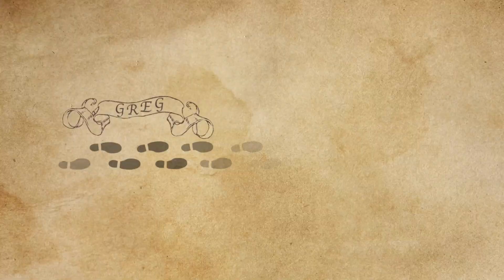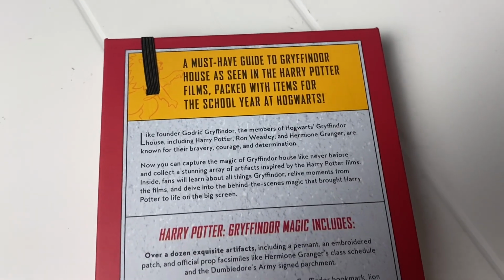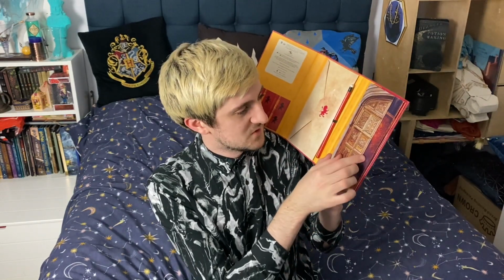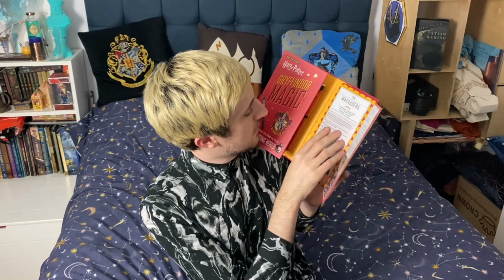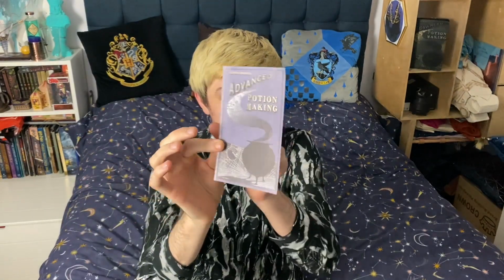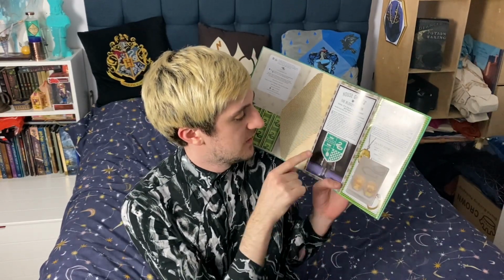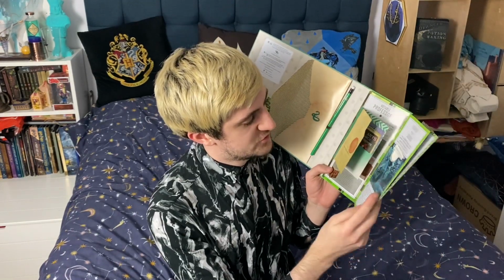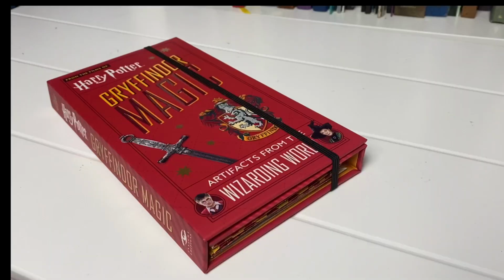GRYFFINDOR AND SLYTHERIN ARTIFACT BOOKS by Insight Editions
Hello and welcome back my wonderful Greg-ghouls!

In this delightful video I show you not just one but two of the new Artifact books by Insight Editions!

We have both a Gryffindor AND a Slytherin edition so sit back as I unpack all the magic and show you all the details!

If you want to check out the book for yourself you can find more information at:

Although this is a GIFTED video the opinions and views are all my own!

Stay safe, stay magical,

Greg